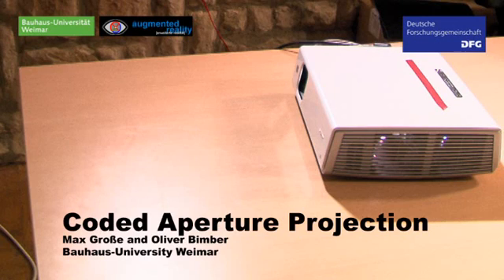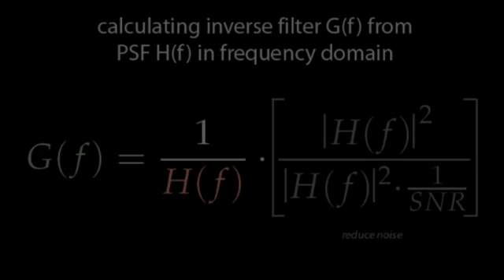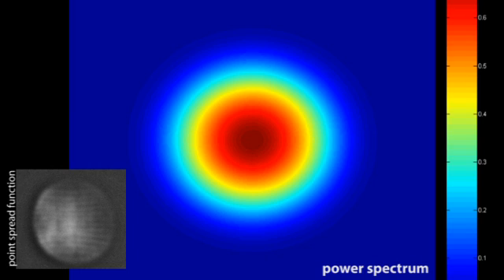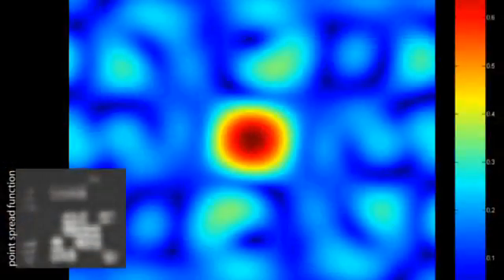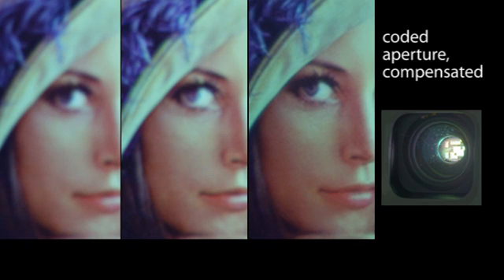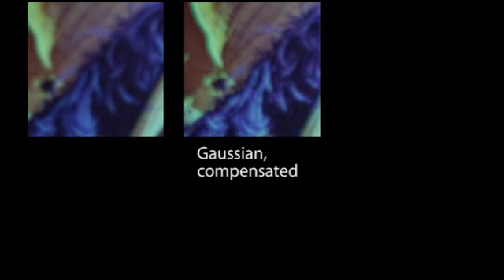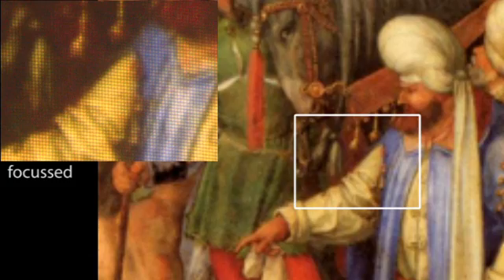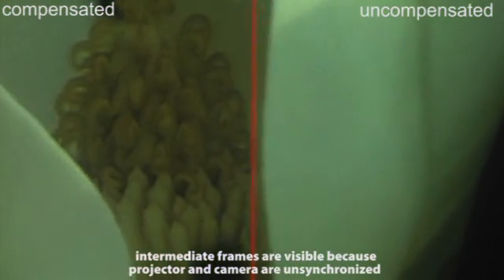Coded Aperture Projection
In computer vision, optical defocus is often described as convolution with a filter kernel that corresponds to an image of the aperture being used by the imaging device. The degree of defocus correlates to the scale of the kernel. Convolving an image with the inverse aperture kernel will digitally sharpen the image and consequently compensate optical defocus. This is referred to as deconvolution or inverse filtering. In frequency domain, the reciprocal of the filter kernel is its inverse, and deconvolution reduces to a division. Low magnitudes in the Fourier transform of the aperture image, however, lead to intensity values in spatial domain that exceed the displayable range. Therefore, the corresponding frequencies are not considered, which then results in visible ringing artifacts if deconvolution is applied for projector defocus compensation. This is the main limitation of previous approaches, since in frequency domain the Gaussian PSF of spherical apertures does contain a large fraction of low Fourier magnitudes. Applying only small kernel scales will reduce the number of low Fourier magnitudes (and consequently the ringing artifacts) -- but will also lead only to minor focus improvements. To overcome this problem, we apply a coded aperture whose Fourier transform has less low magnitudes initially. This optical band-pass retains more frequencies and more image details are reconstructed. We integrate a coded aperture into an off-the-shelf projector to increase its depth of field. With the measured regional defocus on the screen surface, projected images are deconvolved with locally scaled aperture codes. This leads to better results than deconvolving with Gaussian PSFs in cases where regular spherical apertures are used. We achieve interactive frame-rates of up to 16 fps for an XGA resolution.